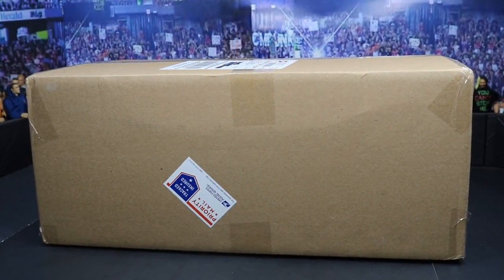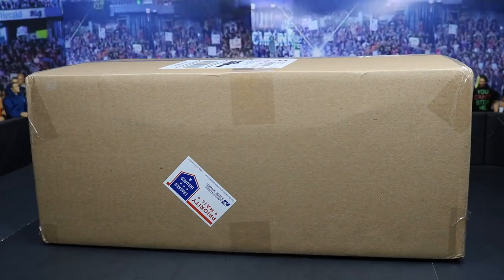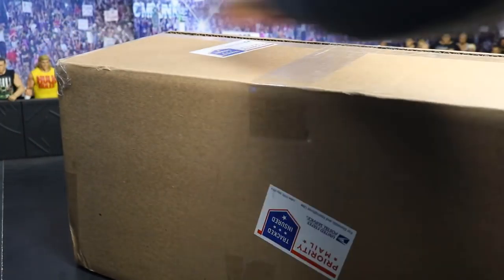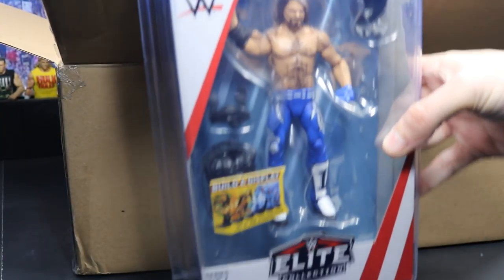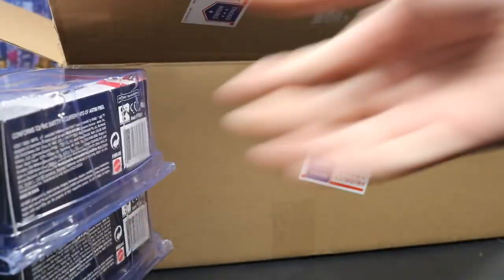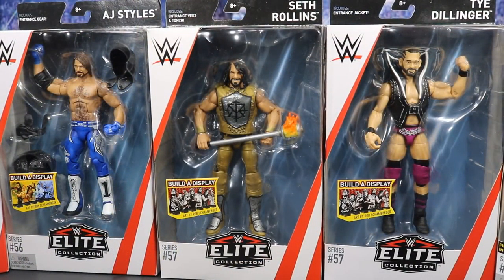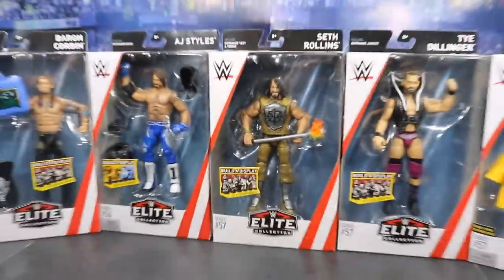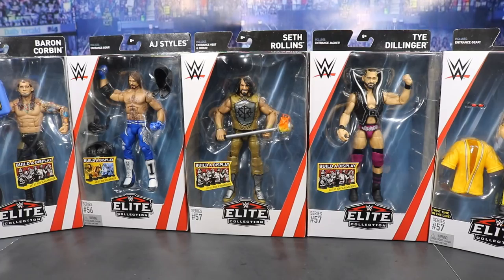BRAND NEW ELITE 57 WWE FIGURE UNBOXING!